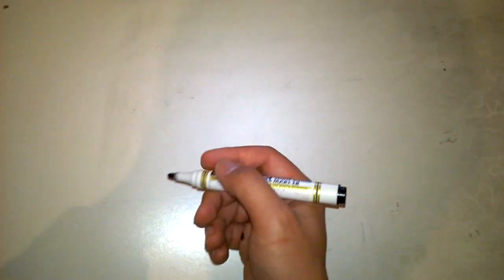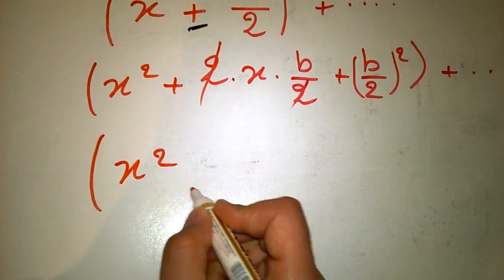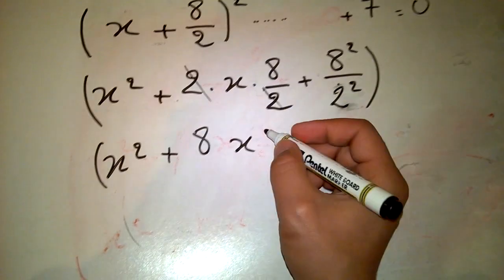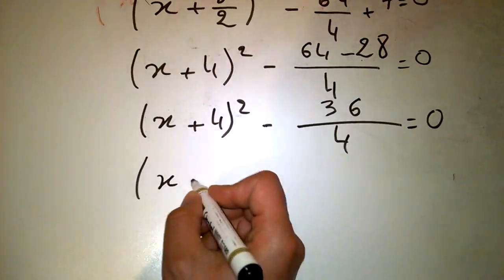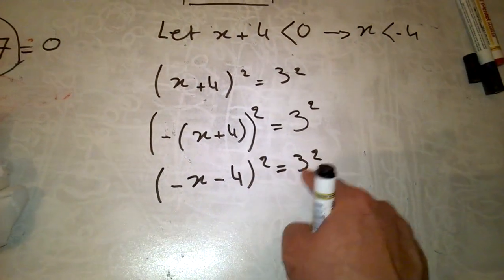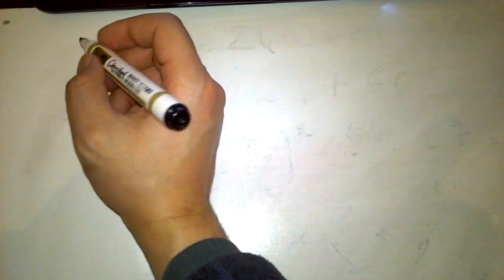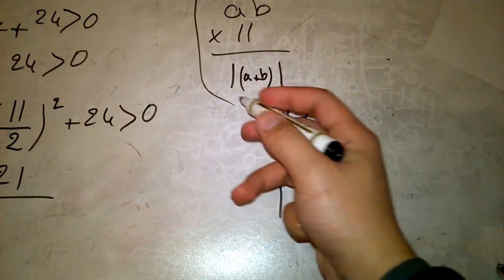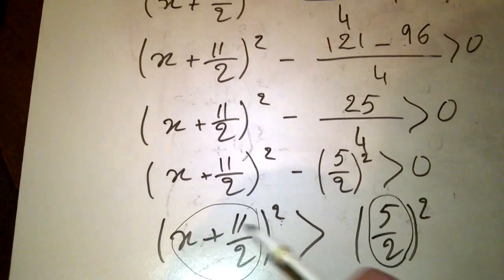COMPLETING THE SQUARE METHOD TO SOLVE QUADRATIC EQUATION + EXAMPLES - PART 1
COMPLETING  THE SQUARE METHOD TO SOLVE QUADRATIC EQUATION + EXAMPLES
PART 1